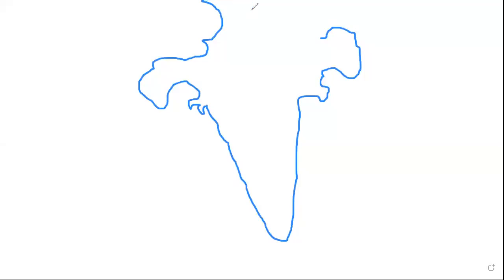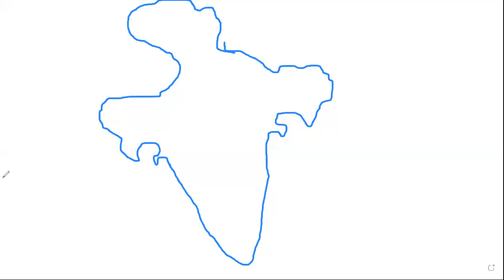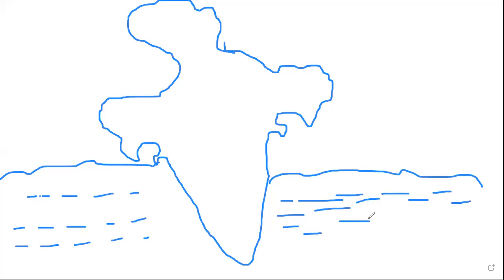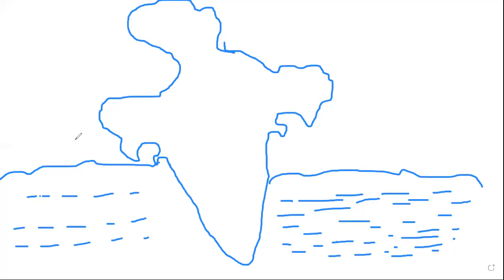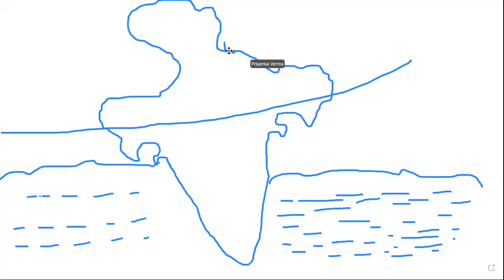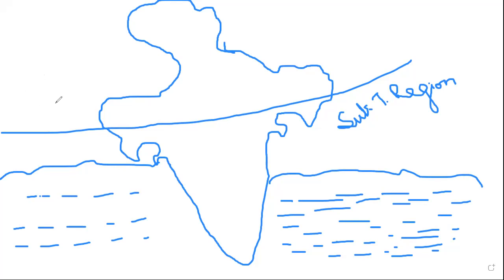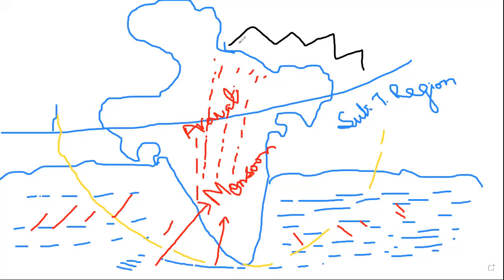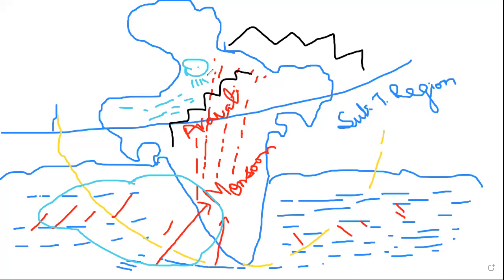INDIA,THE LAND OF MONSOON CLIMATE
CLASS VI GEOGRAPHY